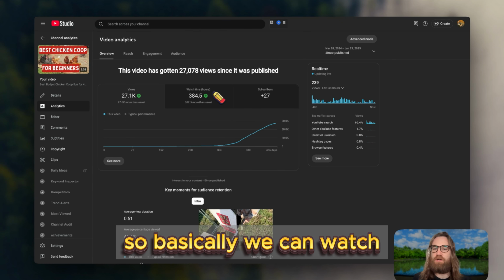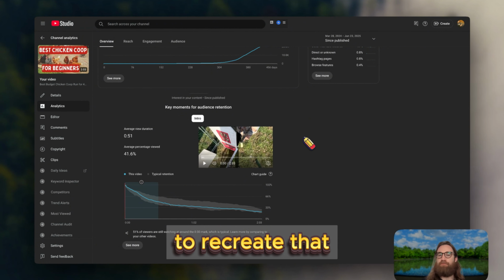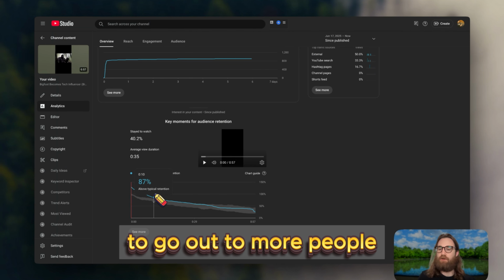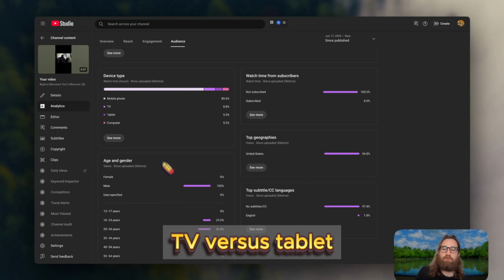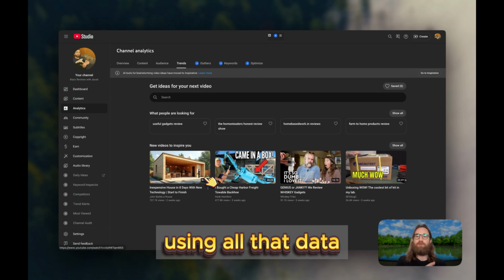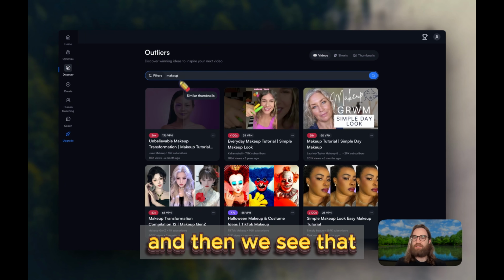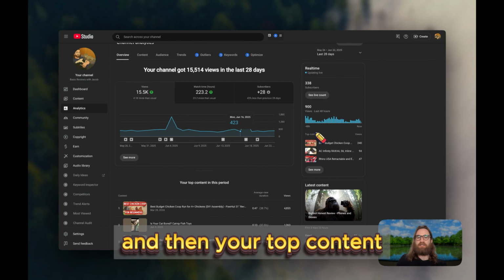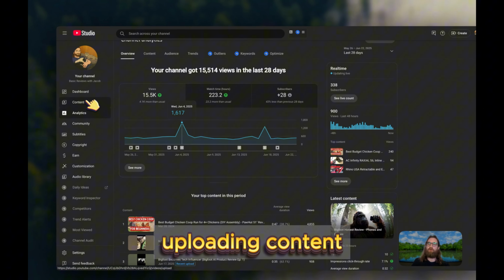What's the SECRET to Monetizing Your YouTube Videos with Better Analytics?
Unlock the full potential of your YouTube channel by discovering the secret to monetizing your videos with better analytics. In this video, we'll dive into the world of YouTube monetization and explore the best practices for optimizing your video content to maximize your earnings.

Learn how to use analytics to your advantage, understand your audience, and create content that truly resonates with them. Whether you're a seasoned creator or just starting out, this video will give you valuable insights and strategies to help you grow your channel and increase your revenue.

From understanding YouTube's algorithm to leveraging your analytics data, we’ll cover it all. And if you want deeper, step-by-step guidance, we’re hosting a FREE masterclass that walks you through the entire system. Register here to save your seat:

So if you're ready to take your YouTube channel to the next level, watch this video and join us inside the masterclass to learn the secret to monetizing your videos with better analytics.